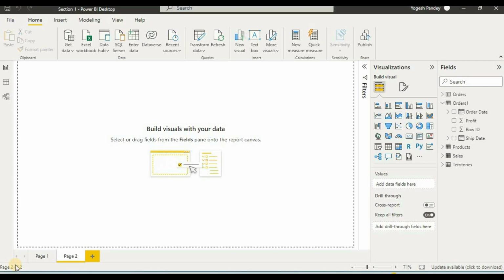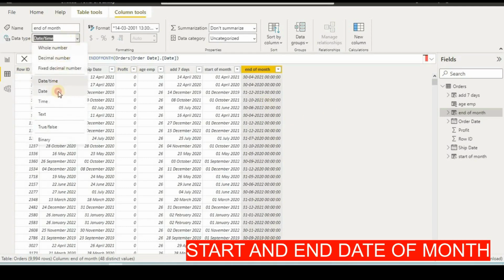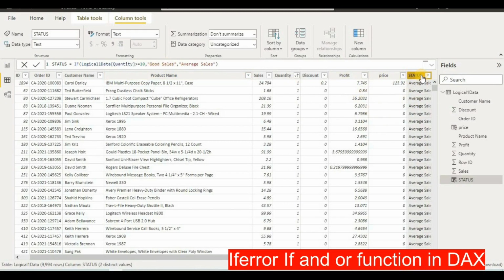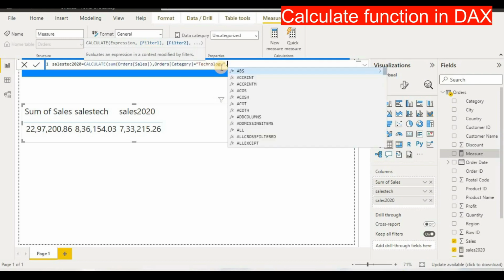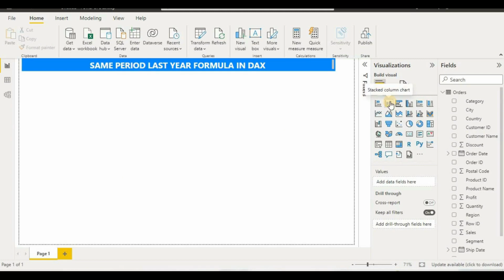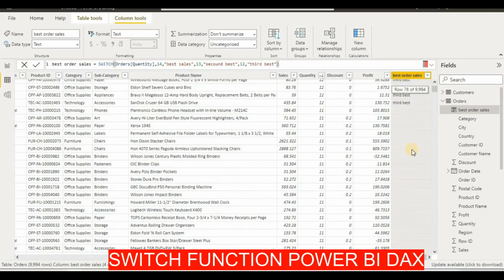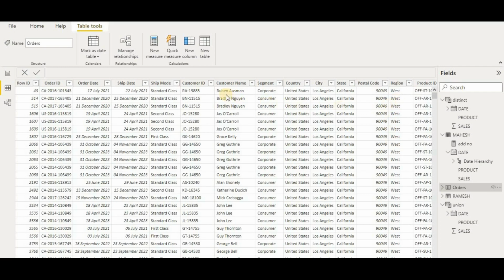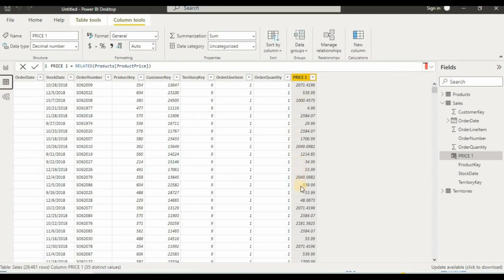Complete Power BI DAX Tutorial End to End || [ For Beginners ] Guide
In this comprehensive Power BI DAX (Data Analysis Expressions) guide, specifically designed for beginners, you'll learn everything you need to know to harness the power of DAX and unlock valuable insights from your data.

Data Analysis Expressions (DAX) is the formula language used in Power BI to create powerful calculations and custom measures. Whether you're new to Power BI or looking to expand your skills, this step-by-step guide will take you through the entire DAX journey.

Throughout this video, we'll cover the following topics:

Introduction to DAX: Get introduced to the fundamental concepts of DAX, including syntax, functions, and operators.

Creating Calculated Columns: Learn how to create calculated columns to enrich your data model with new calculated values.

Measures and Aggregations: Discover how to build measures that perform calculations on your data, and explore various aggregation functions to summarize your data accurately.

DAX Functions: Dive into the world of DAX functions, such as SUM, AVERAGE, MAX, MIN, and COUNT, to perform complex calculations and manipulate your data.

Time Intelligence: Understand how to leverage DAX to analyze data over time using time intelligence functions like TOTALYTD, SAMEPERIODLASTYEAR, and DATESBETWEEN.

Advanced DAX Techniques: Explore advanced techniques, including table relationships, filtering, and context manipulation, to build dynamic and interactive reports.

Optimizing Performance: Learn how to optimize your DAX formulas and queries for improved report performance.

By the end of this tutorial, you'll have a solid foundation in DAX and be equipped to handle complex data analysis scenarios using Power BI.

Whether you're a business analyst, data professional, or simply interested in data analytics, this guide will empower you to leverage the full potential of DAX and unleash the insights hidden within your data.

Get ready to supercharge your data analysis skills with Power BI DAX!